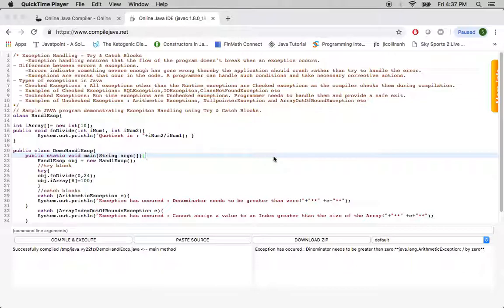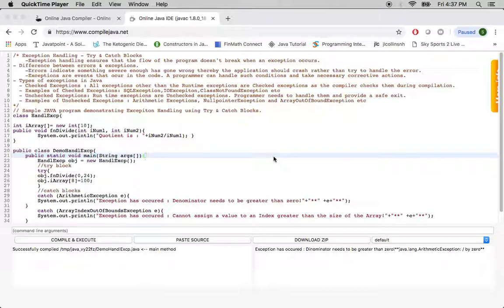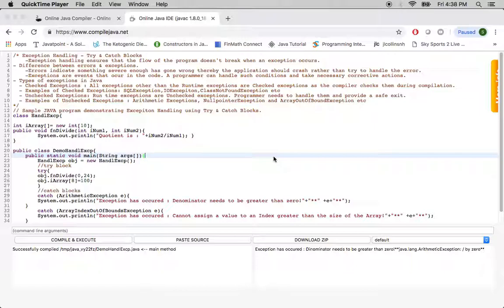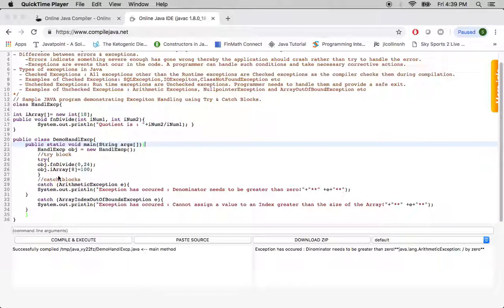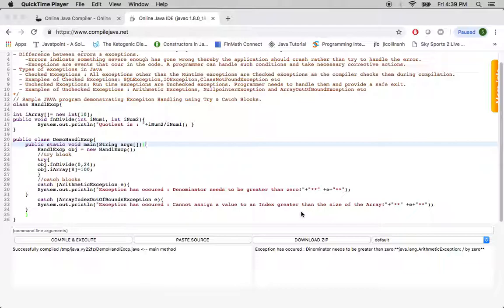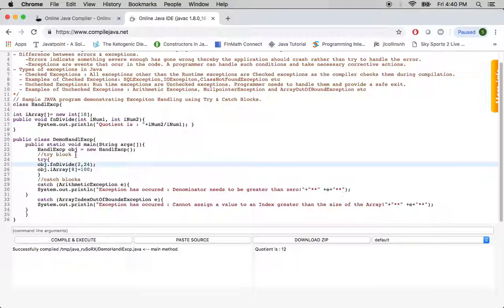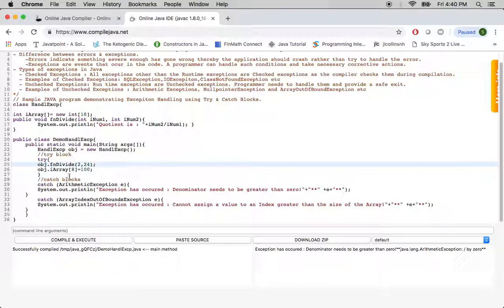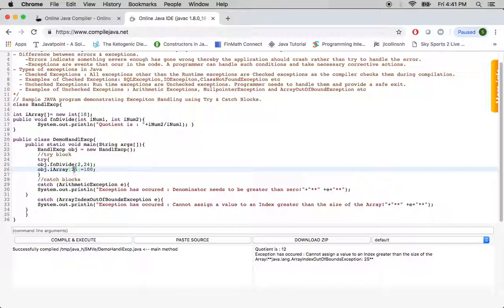8. Sample JAVA program - Exception Handling - Try and Catch Block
/* Exception Handling - Try & Catch Blocks
    -Exception handling ensures that the flow of the program doesn't break when an exception occurs.
- Difference between errors & exceptions.
    -Errors indicate something severe enough has gone wrong thereby the application should crash rather than try to handle the error.
    -Exceptions are events that ocur in the code. A programmer can hanc\dle such conditions and take necessary corrective actions.
- Types of exceptions in Java
  - Checked Exceptions : All exceptions other than the Runtime exceptions are Checked exceptions as the compiler checks them during compilation.
  - Examples of Checked Exceptions: SQLException,IOExcepiton,ClassNotFoundException etc
  - Unchecked Exceptions: Run time exceptions are Unchecked exceptions. Programmer needs to handle them and provide a safe exit.
  - Examples of Unchecked Exceptions : Arithmetic Exceptions, NullpointerException and ArrayOutOfBoundException etc
// Sample JAVA program demonstrating Excepiton Handling using Try & Catch Blocks.
class HandlExcp{

int iArray[]= new int[10];
public void fnDivide(int iNum1, int iNum2){
        System.out.println("Quotient is : "+iNum2/iNum1); }

public class DemoHandlExcp{
    public static void main(String args[]){
        HandlExcp obj = new HandlExcp();
        //try block
        try{
        obj.fnDivide(2,24);
        obj.iArray[24]=100;
        //catch blocks
        catch (ArithmeticException e){
        System.out.println("Exception has occured : Dinominator needs to be greater than zero!"+"**" +e+"**");
        catch (ArrayIndexOutOfBoundsException e){
        System.out.println("Exception has occured : Cannot assign a value to an Index greater than the size of the Array!"+"**" +e+"**");